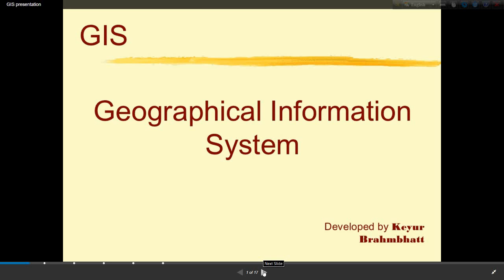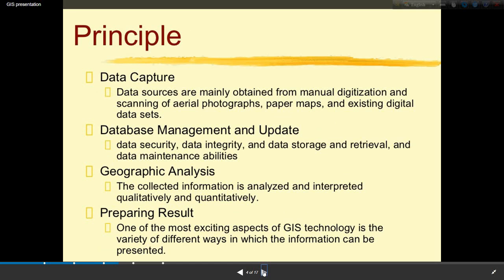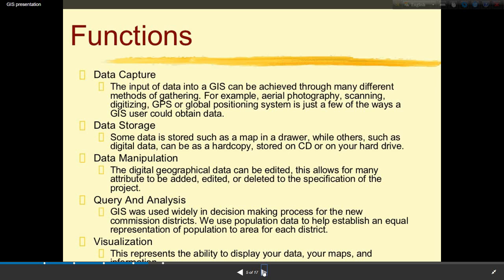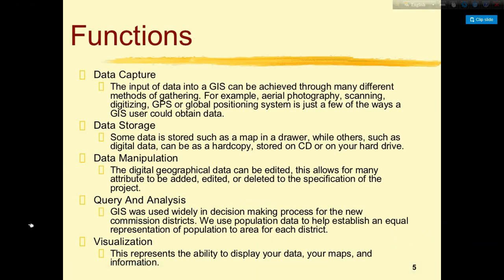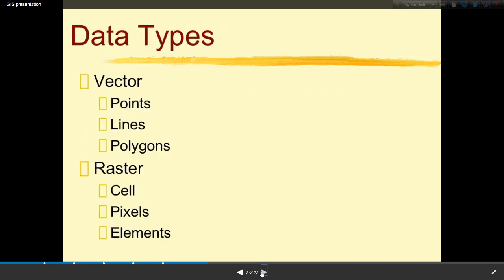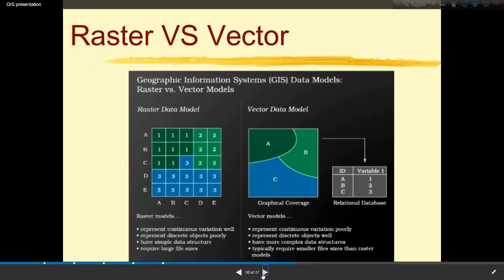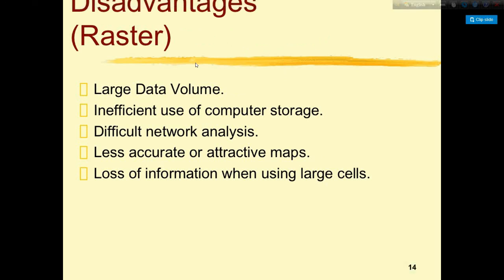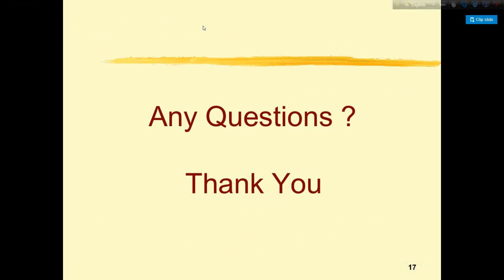Lecture 1: Introduction to GIS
An Introduction to Geographic Information Systems (GIS).

This video provides short (1 hour, 38 minutes) introduction to geographic information systems (GIS).  Presented by Jere Folgert of Bozeman, Montana USA.

KnowGIS.com presents a short, broad-stroke, overview of GIS.

Topics of discussion include: History of GIS and Definitions; Spatial Data Principles; Spatial Reference Systems; Spatial Data Models; Data Sources; GIS Applications; Spatial Analysis; GIS Examples. (Cartography and Maps are not presented in this short tutorial).

for additional tutorials.

Intro, GIS, introduction, free, download, Esri, GPS, top rated, best, awesome, GIS, most watched, super, green, yes.